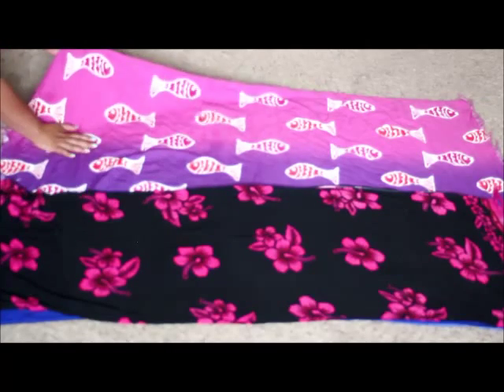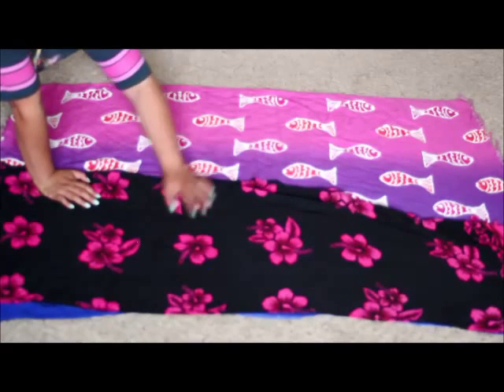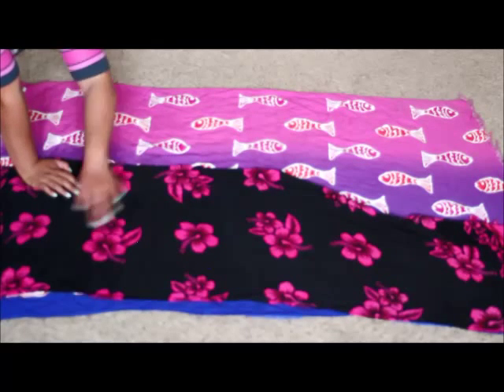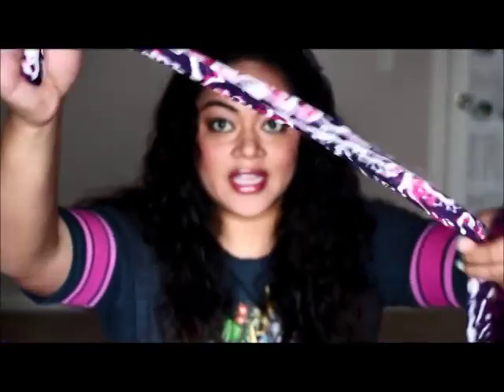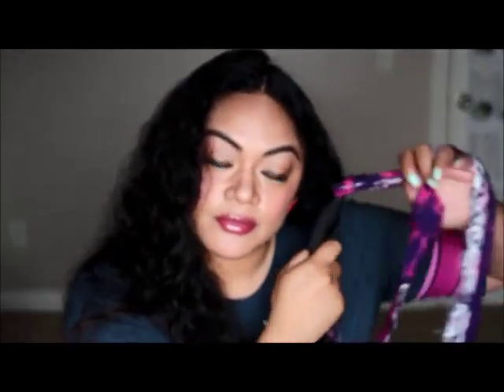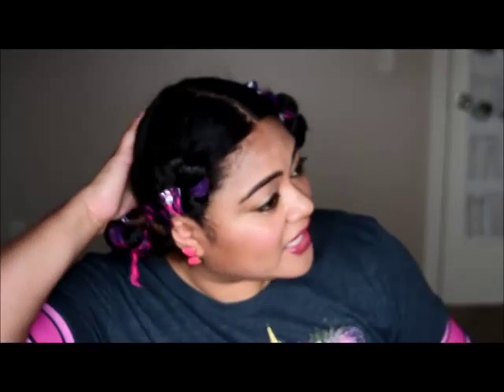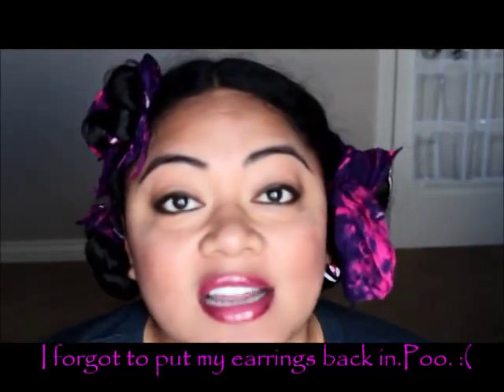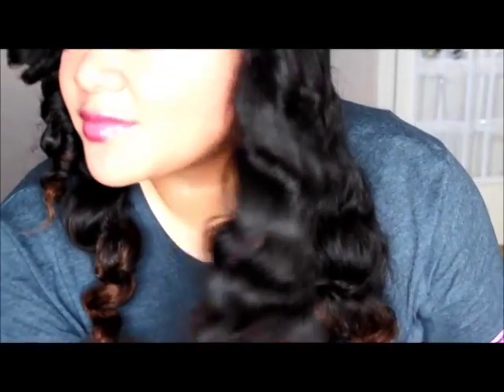No Heat Lava Lava Curls- BeautyKLove Inspired! Overnight, NO pins, ties or clips!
What up my Chic Hula Girls?!

I sure hope you guys liked this video! If you have ANY questions, DON'T be afraid to message me or leave a comment :)
Like I said in my video, this method IS inspired by BeautyKLove's tutorial on her amazing scarf curls! I just personalized it with a lil' island girl flava ;) In her video her curls look AMAZING! But, I wanted to show you how it'd work on girls with a lil' more unruly hair. HAHA!

Anyhoots, I hope this was helpful and that you all try this at home! You can even do your curls higher OR lower than I was doing. Adjust to your liking :D Let me know if you'd like me to make any other no heat curl videos :)